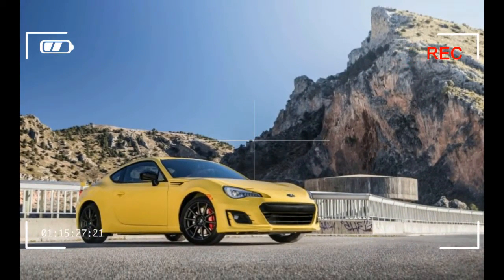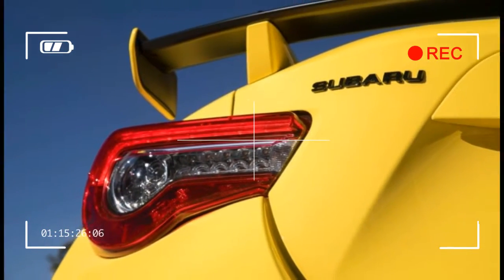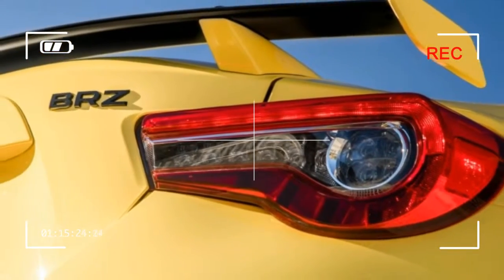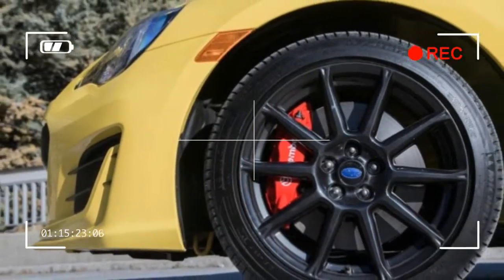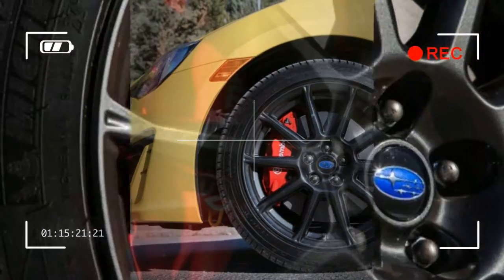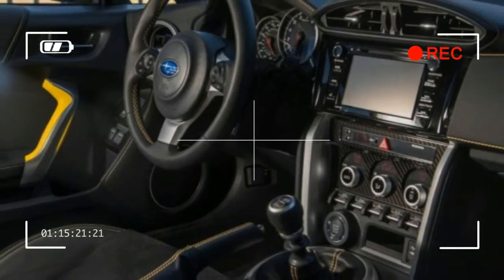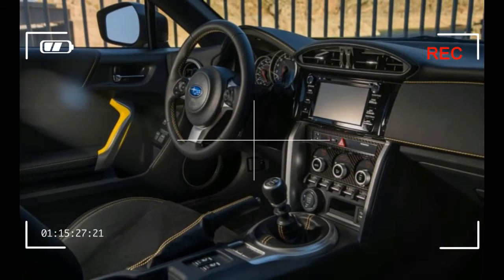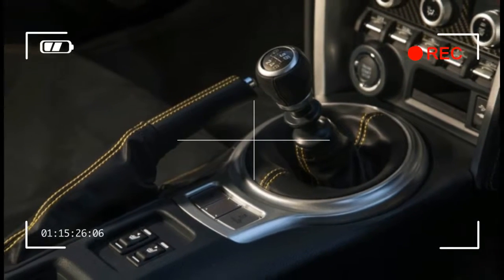[ WATCH ] 2017 Subaru BRZ Review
It’s easy to write off the 2017 Subaru BRZ, which was updated this year, as being only slightly improved. Several carefully chosen engine tweaks net Subaru’s nippy little sports car just 5 horsepower and 5 lb-ft of torque more than before. There also were some structural enhancements here and there that made the sort of difference that Subaru can’t be bothered to calculate in percentages of improved chassis stiffness. Yet the road feel is remarkably improved, particularly from behind the wheel of a BRZ equipped with the optional Performance package.

An $1195 option available only for the $28,465 Limited trim with the six-speed manual transmission, the Performance package effectively results in a car costing $3345 more than the base BRZ Premium. And forget about it if you eschew clutch pedals. The hardware includes larger 12.8-inch front and 12.4-inch rear brake rotors (up from 11.6 and 11.4) clamped by Brembo four-piston front and dual-piston rear calipers, along with Sachs dampers and 17-inch wheels that are 7.5 inches wide rather than the standard 7.0 inches.
That list looks thin, but the equipment plays well with the subtle updates made to every 2017 BRZ. Engine tweaks include a revised airbox feeding a tuned aluminum intake manifold, freer-flowing exhaust, camshaft and valvetrain surfaces that have been through an intense polishing process to reduce friction, and a different tune for the direct-fuel-injection pump to reduce parasitic loss. In the chassis, revisions include reinforced mounting points for the front strut-tower brace, the transmission, and the rear struts, as well as a rear anti-roll bar that’s 1.0 millimeter larger in diameter, revised spring rates, and a reprogrammed stability-control system that’s less intrusive than before.

The cabin of the 2017 BRZ feels more upscale, continuing a trend for Subaru as a whole, but driving enthusiasts of the sort who care most about this review will focus on the smaller-diameter steering wheel that now features built-in audio controls; these were added in response to owner feedback. If you’re not a fan of electrically assisted steering, the 2017 BRZ won’t convert you. Still, its accuracy is quite good, allowing the driver to aim the car precisely and displaying none of the rubbery hysteresis found in many electrically assisted systems.

The 2017 car feels quicker than before—and it is, by 0.1 second to 60 mph according to our testing—which we’ll credit to sharper throttle mapping in conjunction with a new 4.30:1 final-drive ratio on manual-transmission cars (the previous BRZ had a 4.10:1 ratio). If you’re looking to feel the meager difference in power from the engine itself, we suggest starting your Whole30 program the day you take delivery of your BRZ.